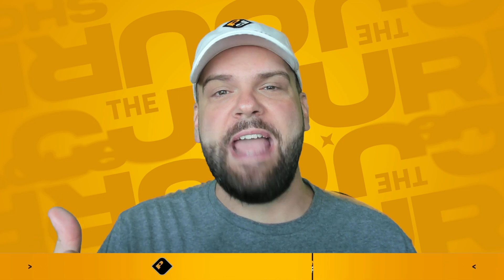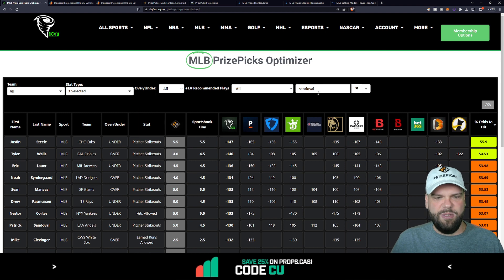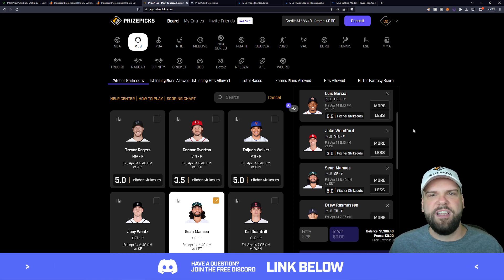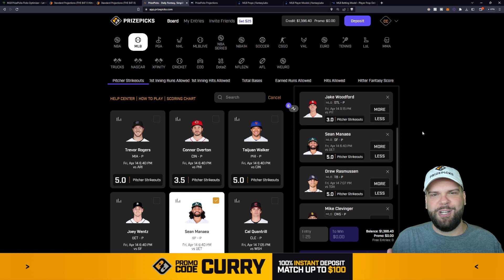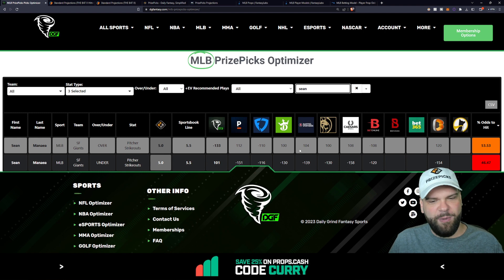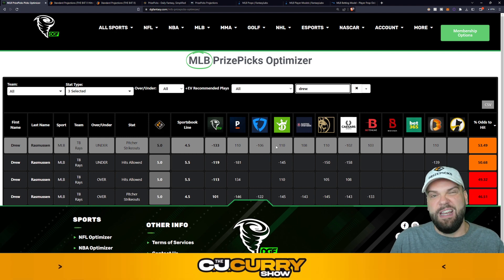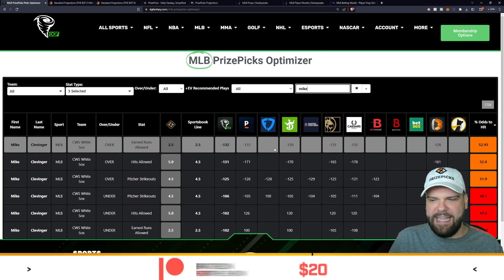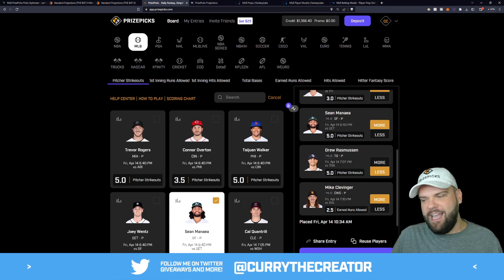The BEST Prize Picks MLB Pitching Props Today | 4/14/23 | PrizePicks Tips , Advice , & Strategy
The goal of this video is to help you research the best MLB Prize Picks, props, bets, and parlays. I'll give you the tips, advice, and strategies on how to win on PrizePicks today.

The first pitch is at 6:40 p.m. ET this afternoon on Friday, April 14th, 2023.

- EXCLUSIVE content and community!

- Have a QUESTION? Join the FREE Discord!

-  The BEST Player Prop Research Tools!